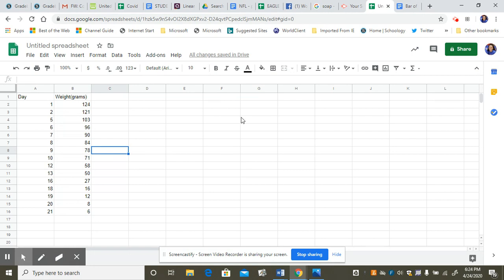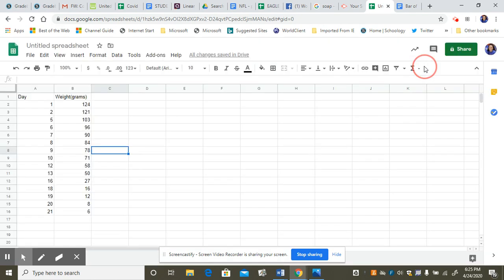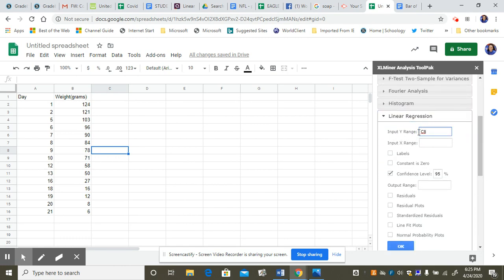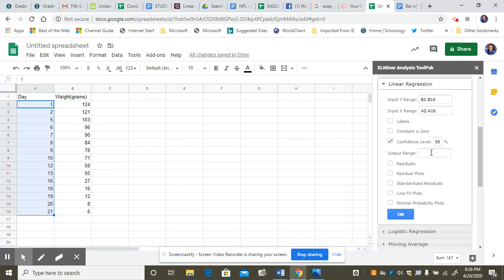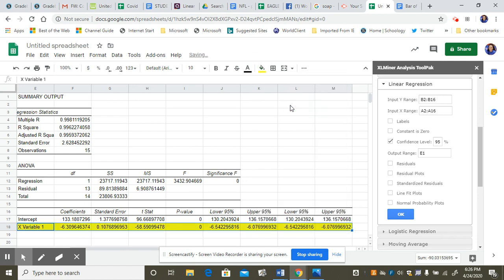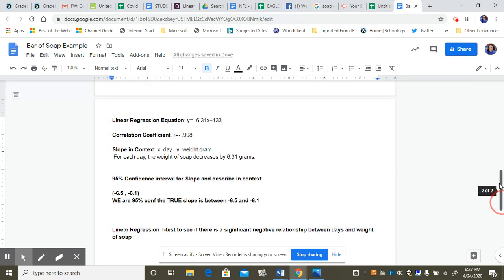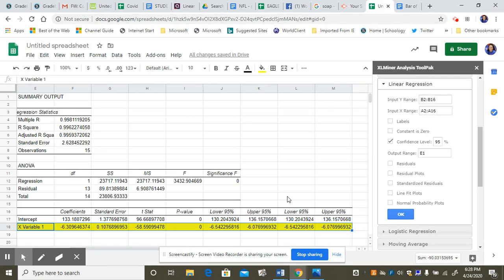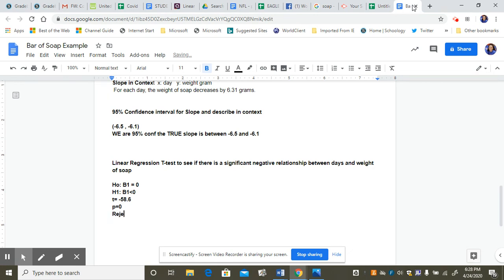Bar of Soap Regression Part 2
XL Miner Analysis t-test